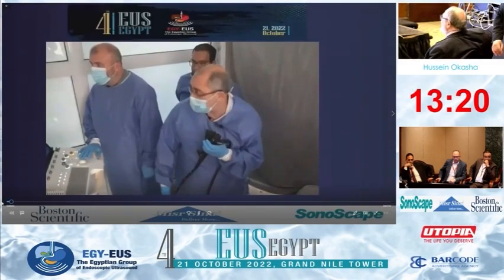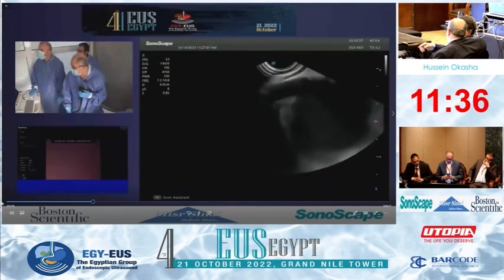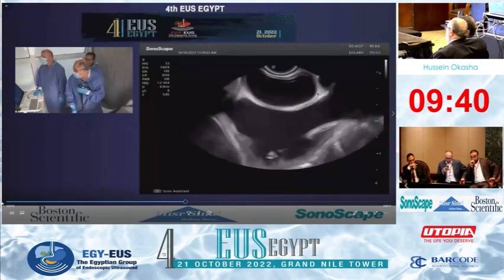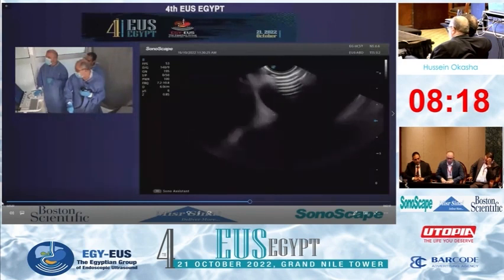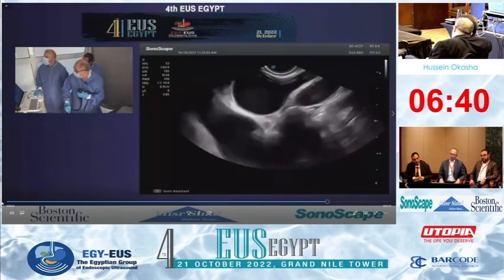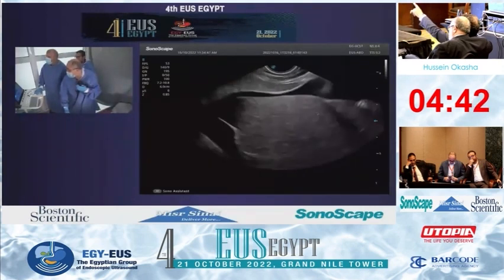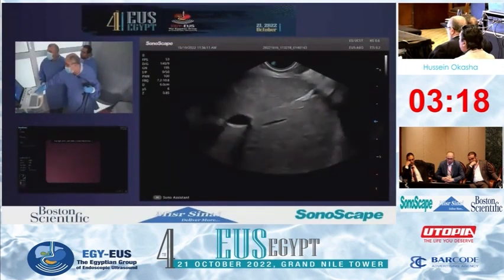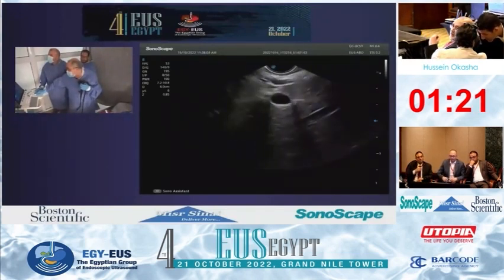Linear EUS examination of the mediastinum